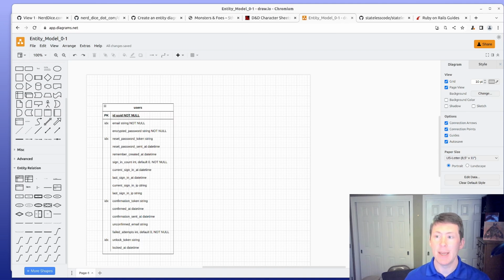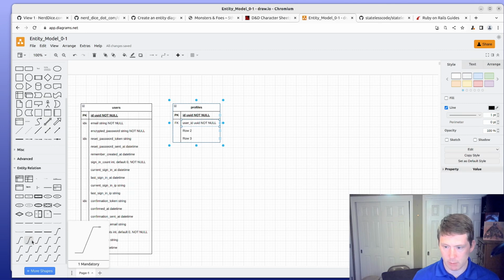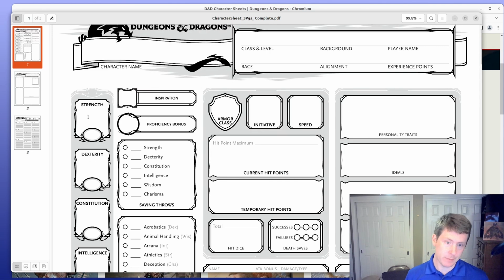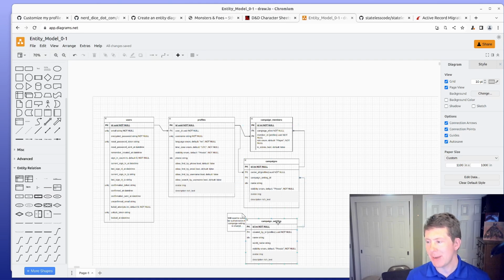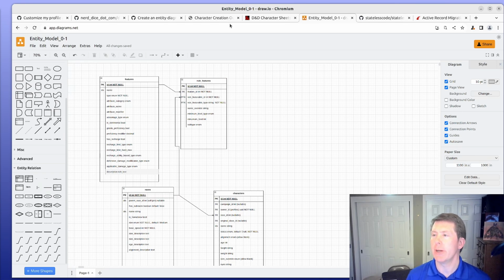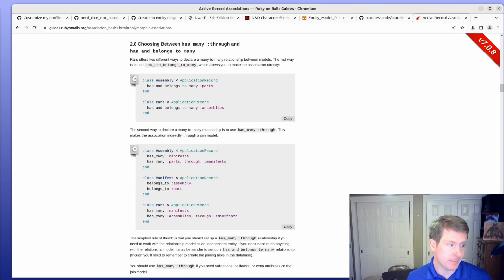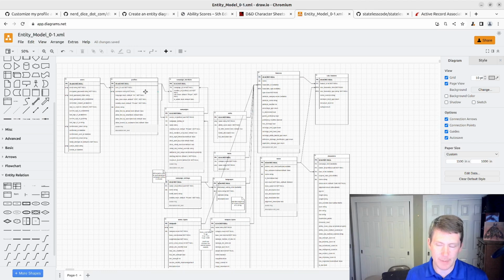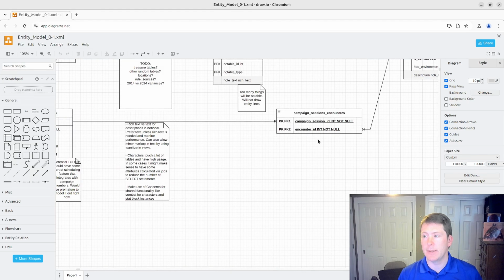Use an Entity Diagram to Draft a Data Model for a Rails App, Part 2: Application Objects for D&D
Dungeons & Dragons is a complex game with a lot of rules and data. In this video, we build upon the foundation of the previous video and try to build a data model that we can use for our Rails app.

Many of the rules and features in D&D are "polymorphic". Your character could be granted resistance to fire damage, but that feature could be granted by a variety of different sources (race, class, sub-class, magic item, spell, epic boon). The name of the feature as granted by the source may vary, but the mechanics of it are the same. To represent this we added a couple of tables called features and rule_features. Both of those tables are polymorphic. A feature could grant proficiency in skills, tools, weapons, or armor. It could allow you to learn a spell.

By the time we get done, the entity diagram kind of looks like a conspiracy board. There are some pretty complex relationships and associations between the different D&D entities.

At the end, we ask, do we still want to prioritize this project? In real life, 15 months elapsed from when the video was started until its completion. We'll discuss this in our next retrospective.

This video covers:
00:00:00 Introduction and recap of the previous video
00:04:26 Create profiles table
00:11:06 Take a look at a character sheet and talk about how we would represent it in our entity model
00:17:33 Review iteration of data model with campaign settings, campaigns, and campaign members
00:23:00 First attempt at characters table
00:25:59 Add in races, features and rule features tables
00:32:22 Review polymorphic relationships in the Rails Guides
00:35:23 Add polymorphic relationships to features (tools, languages, skill proficiencies, weapon types, armor types)
00:41:26 Review finished initial draft of entity model

See other related StatelessCode videos:
- Use an Entity Diagram to Draft a Data Model for a Rails App, Part 1: Overview and Users Table

- Rails Guides: Active Record Associations (video displays the Rails 7.0 version)